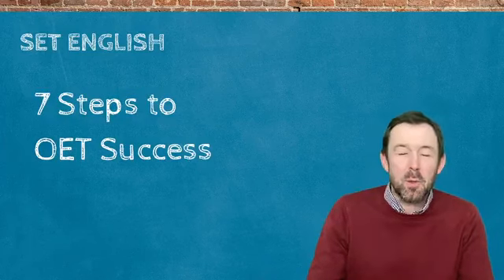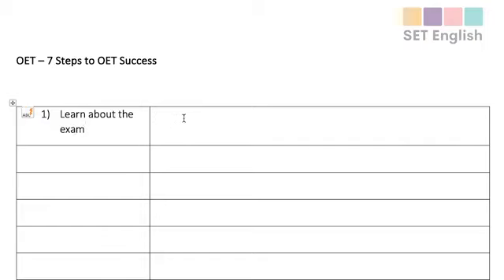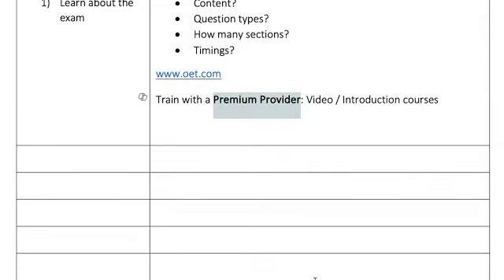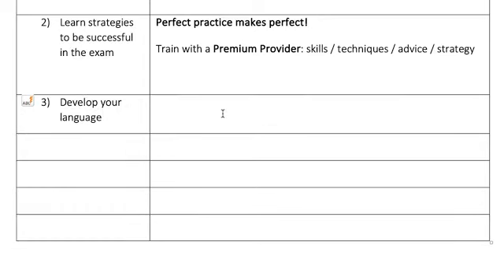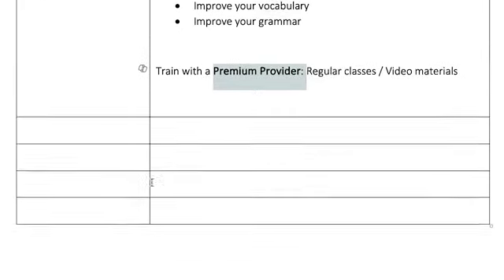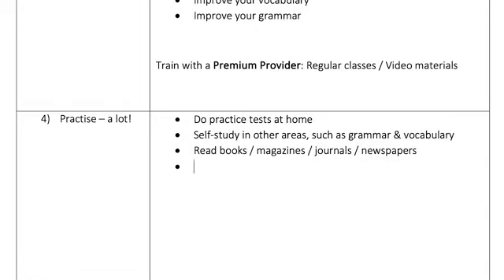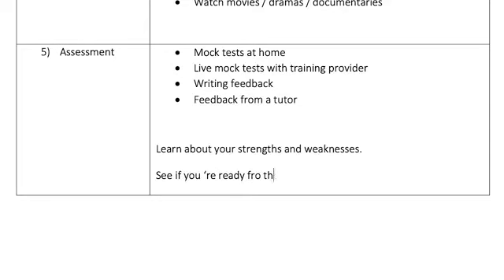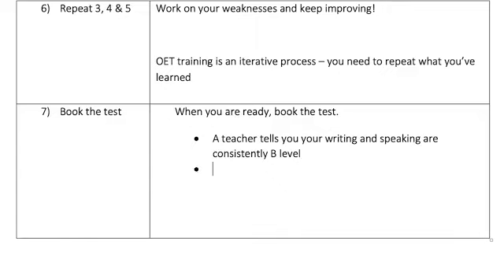Seven Steps to OET Success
In this video, Paul looks at the 7 steps to OET success!